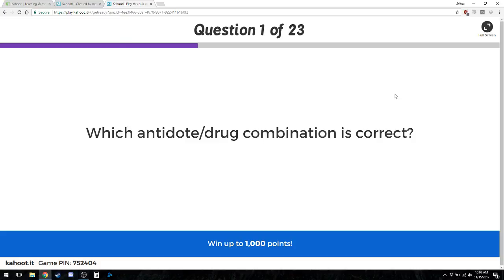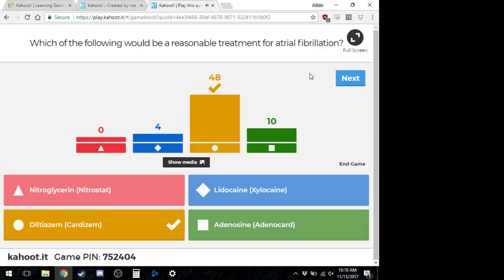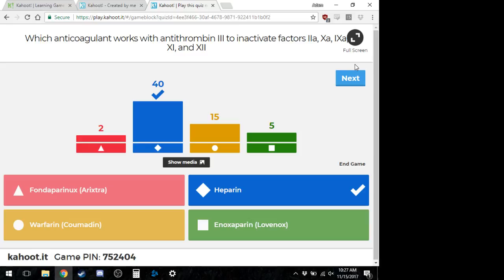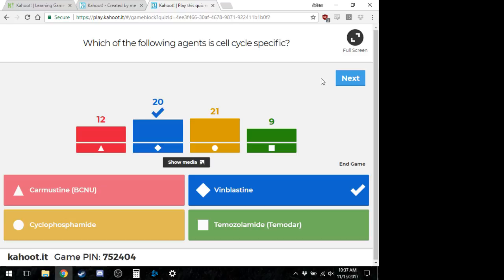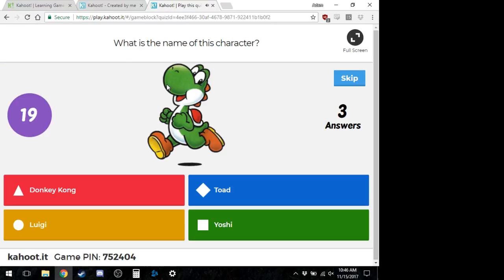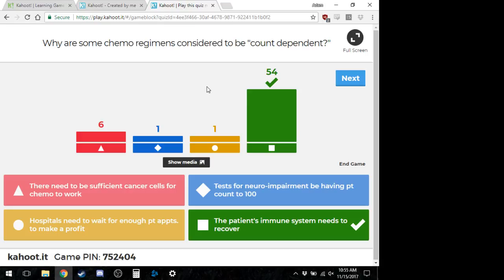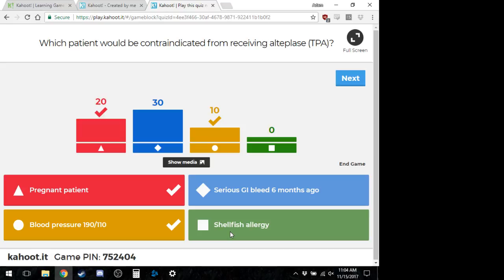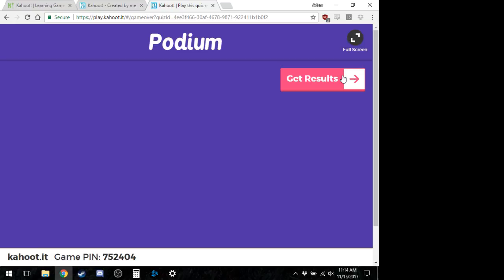Pharm 1 Test 3 Review